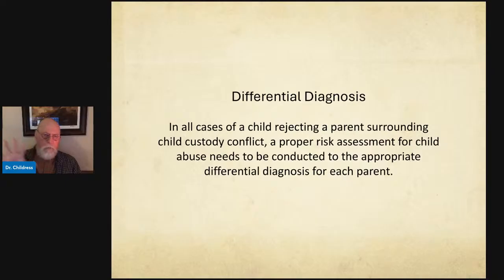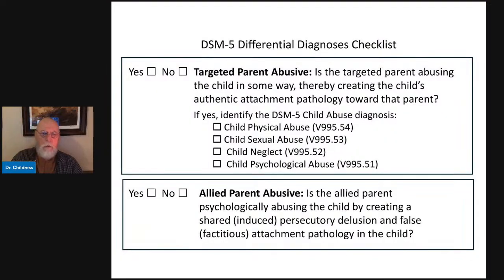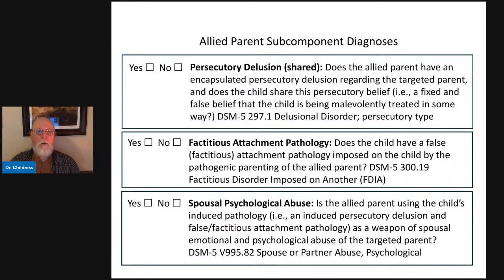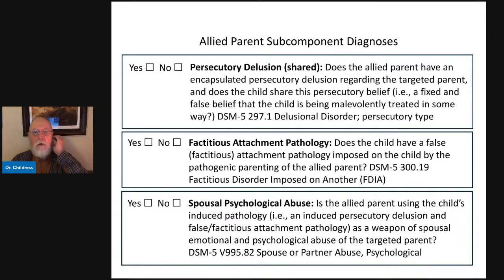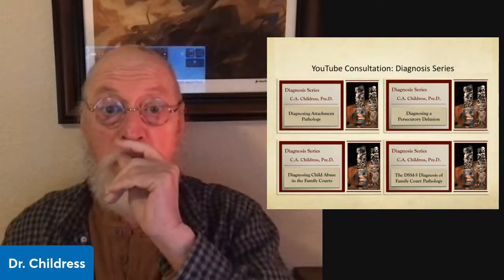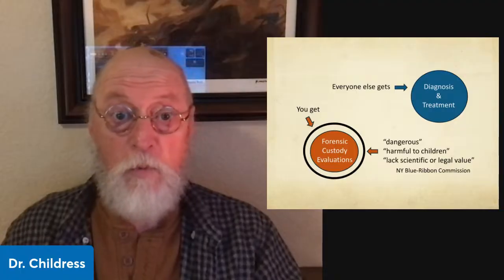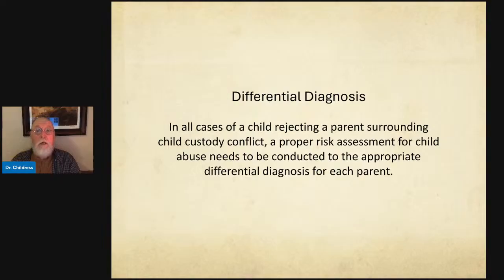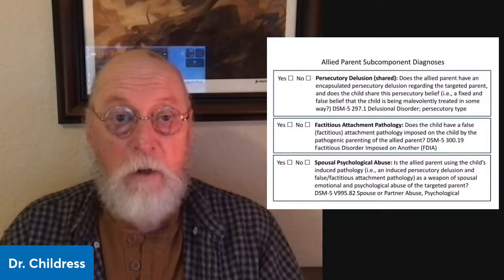Sunday Coffee w/ Dr. Childress: Court Orders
What should the court orders ask for? A diagnostic assessment to the differential diagnosis for each parent.